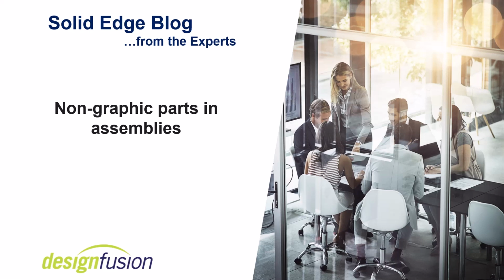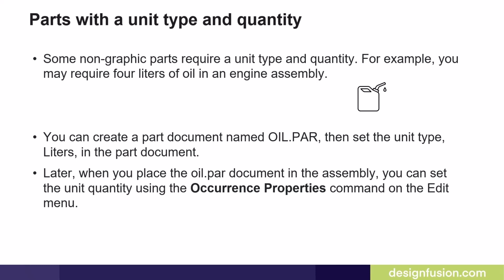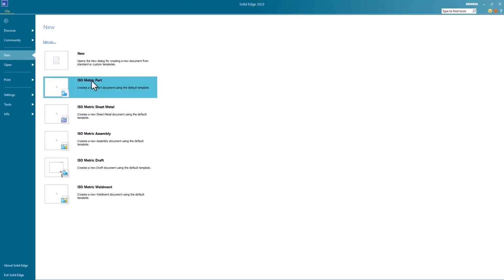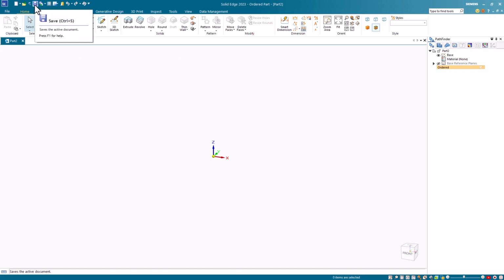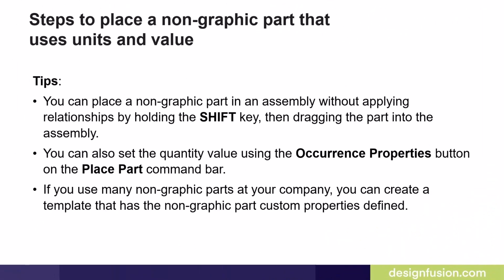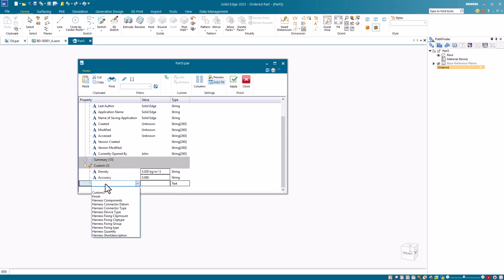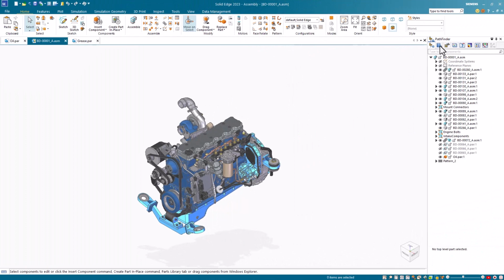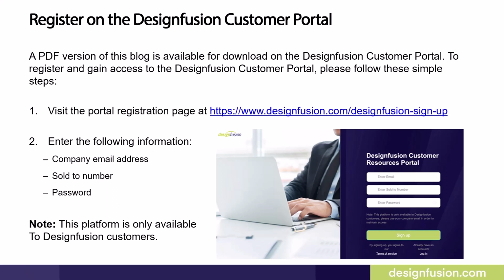Solid Edge : Non-graphic parts in assemblies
Sharing with you how to create and place non-graphic parts in assemblies.